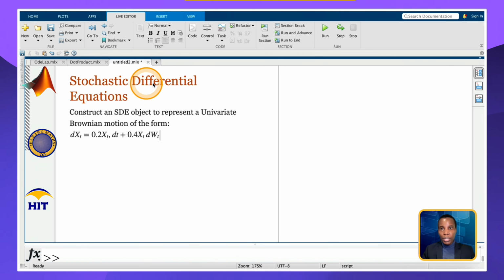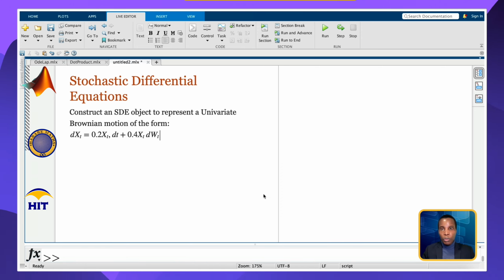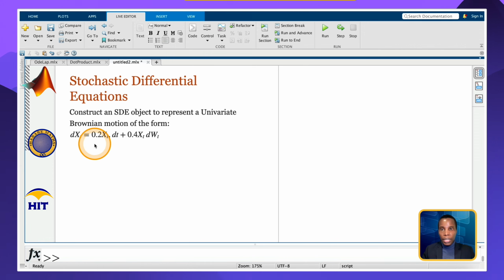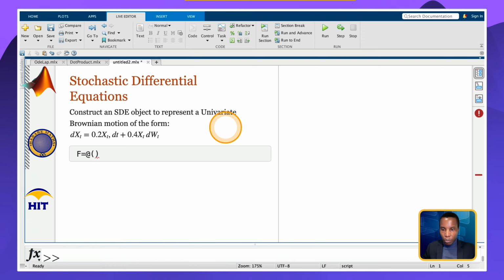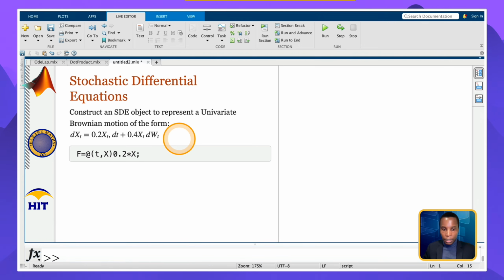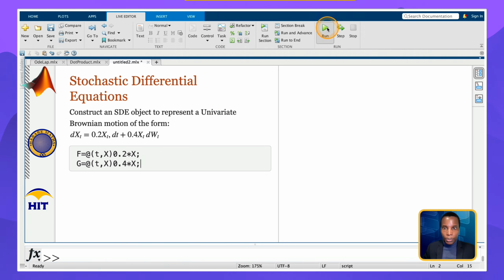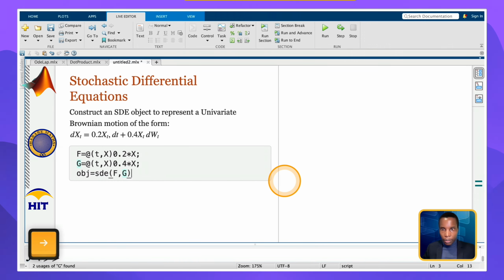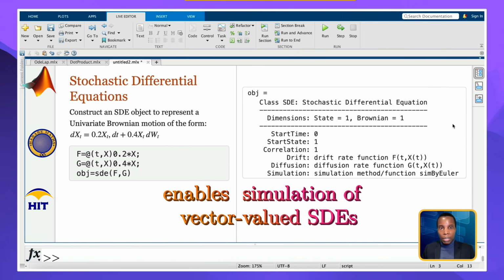Matlab | Stochastic Differential Equation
Creating an SDE object in Matlab.